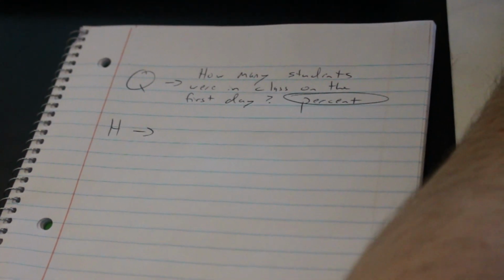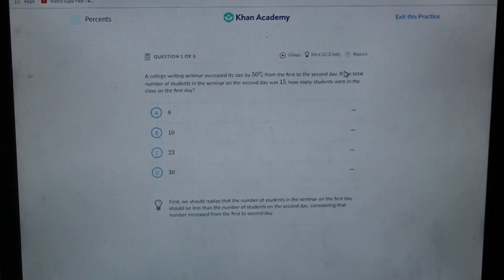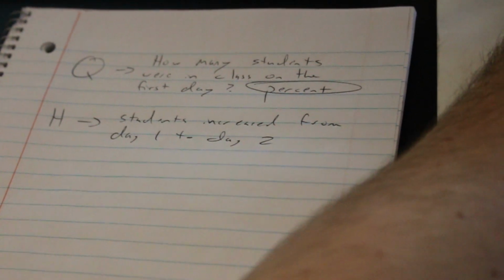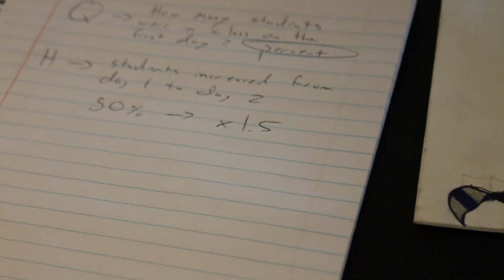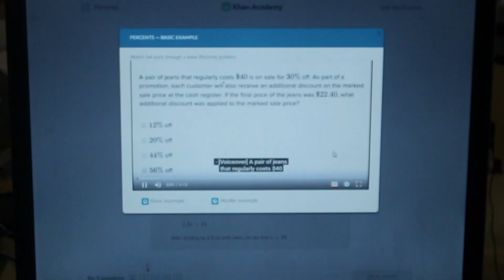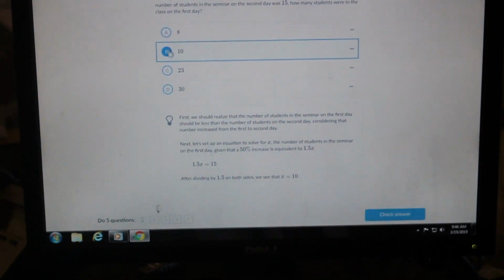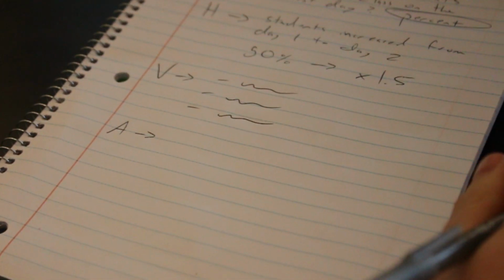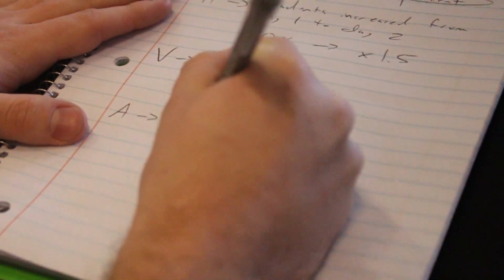Metro SAT Prep - Nightly Practice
No magic strategy - no magic book - no magic tutor.  If you need to improve your SAT score, you are going to want to develop a study routine - this video shows you one way to do that.